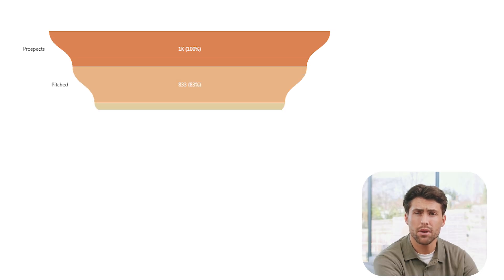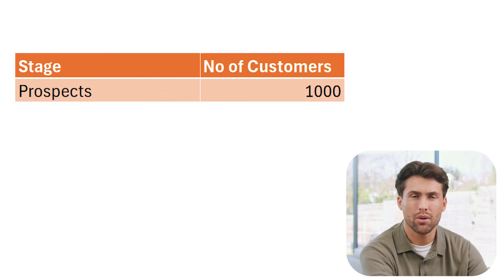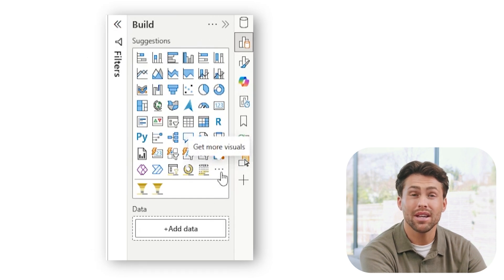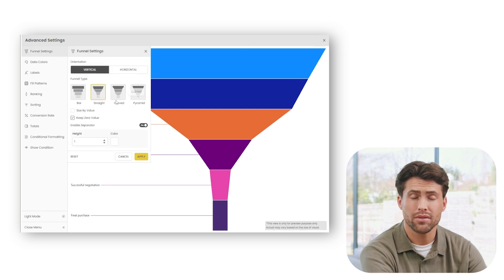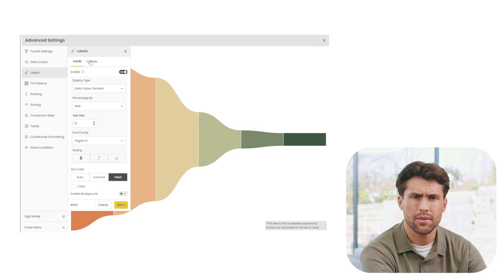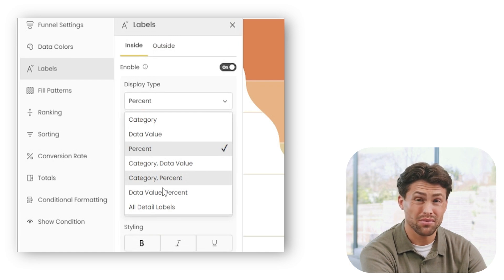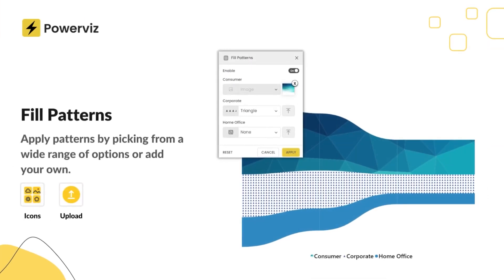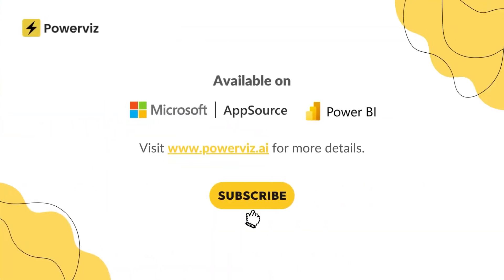Funnel Chart with Conditional Formatting – Powerviz Power BI Guide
Learn how to create a Funnel Chart using Powerviz in Power BI and enhance it with conditional formatting to highlight key stages dynamically. In this step-by-step tutorial, we’ll walk you through setting up the Powerviz visual, configuring data fields, and applying smart rules to make your funnel stages stand out based on business conditions. Whether you’re tracking sales conversions, marketing performance, or process drop-offs, this video will help you design interactive and insightful funnel charts in minutes.

👉 Master data visualization with advanced features
✅ Perfect for Power BI users, analysts & dashboard creators
📊 Includes real-time examples and formatting tricks